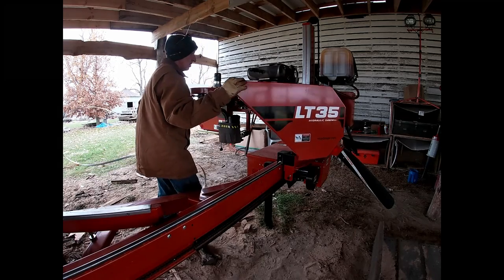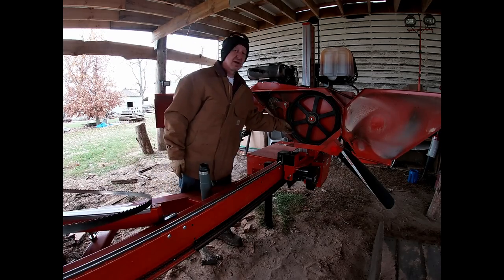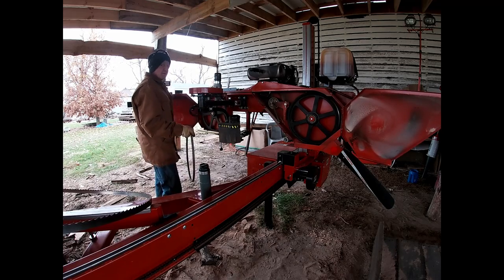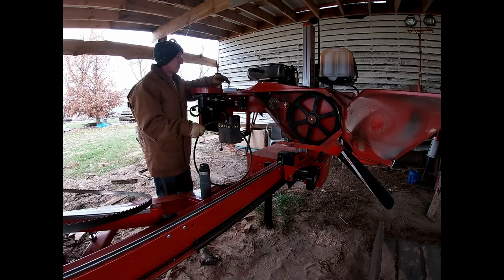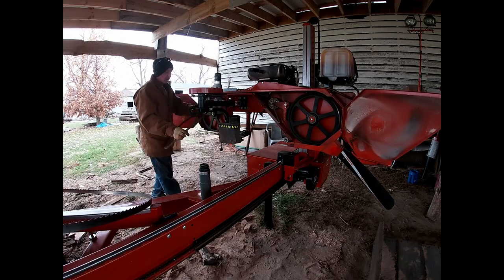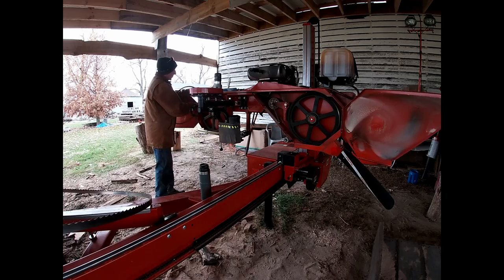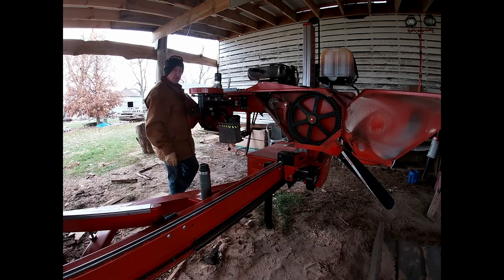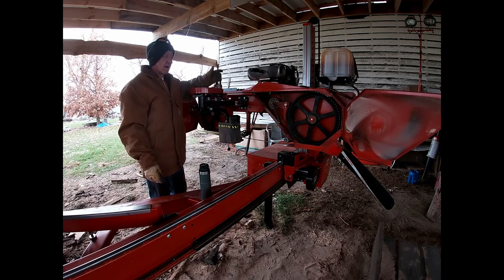How much should I charge to mill lumber on my sawmill New Sawyers #1 asked question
How much should i charge per bf for rough cut lumber ? How much is lumber from a sawmill worth ? How do i figure out how much to charge for lumber ? How do i figure cost per board foot of lumber from my sawmill ? How much should i charge for sawmill services ?    I see these question on the forums or in sawmill groups all the time.  Here is the reason no one can answer these questions.  If anyone gives you a price, then they are only speaking for themselves, these are questions you have to answer for yourself.